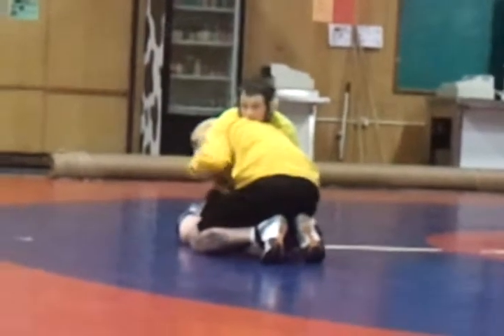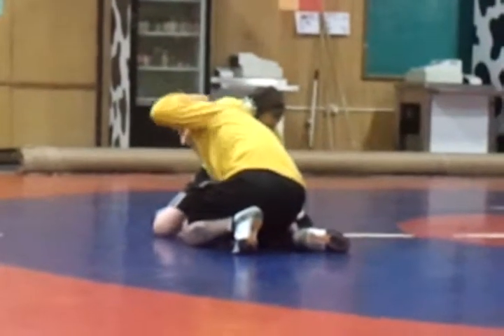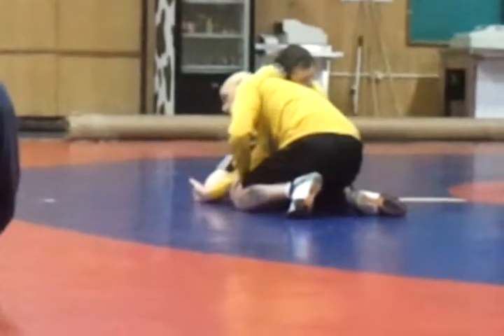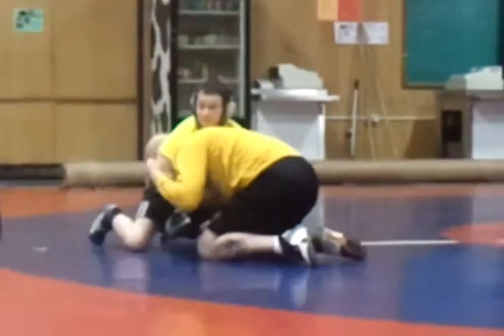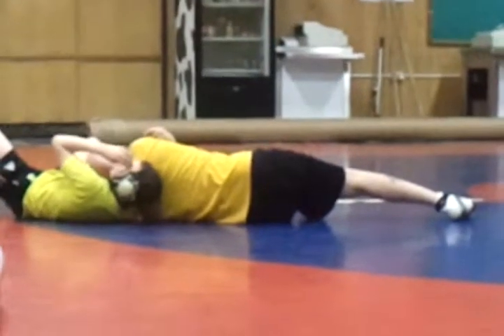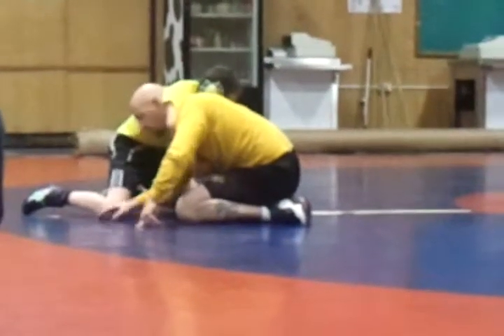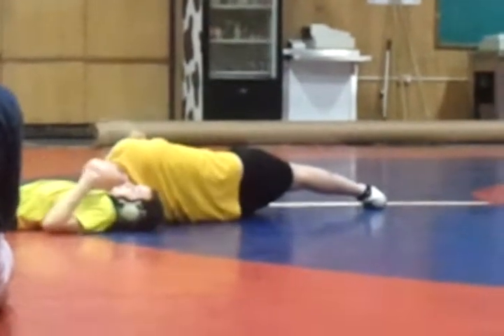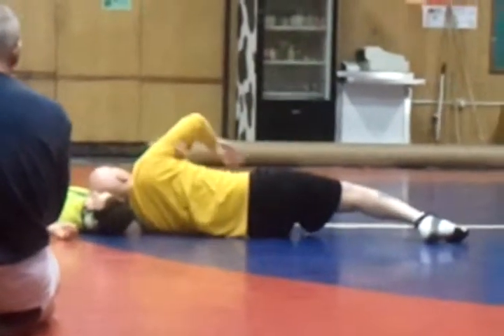SEPA Practice -Kurt Paroly - Iranian - Part 3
SEPA Head Coach, Kurt Paroly, shows how to finish an iranian, while reviewing some finer points, after a shot is stopped and the wrestler is stuck underneath.